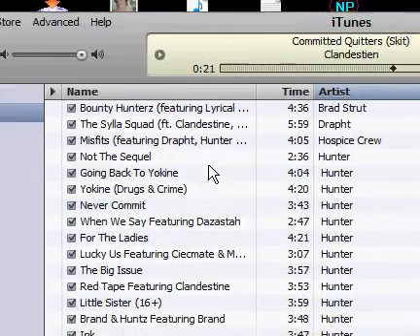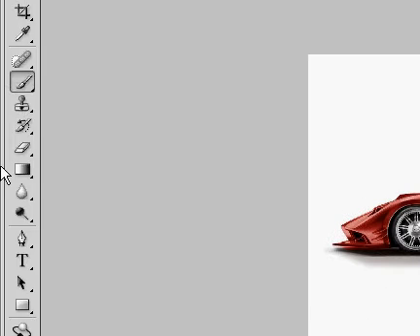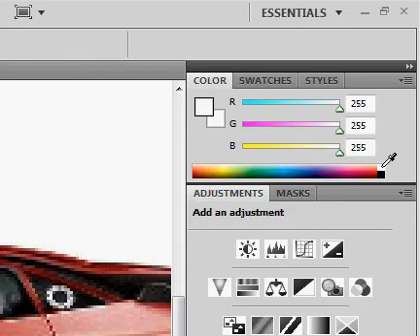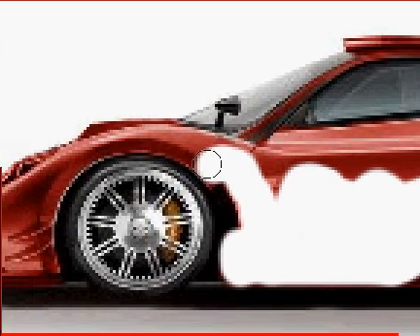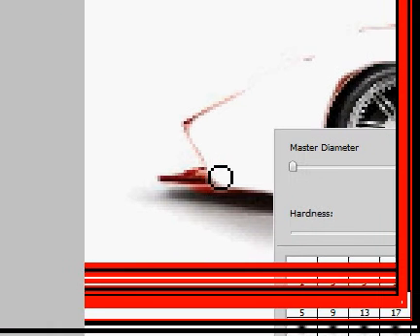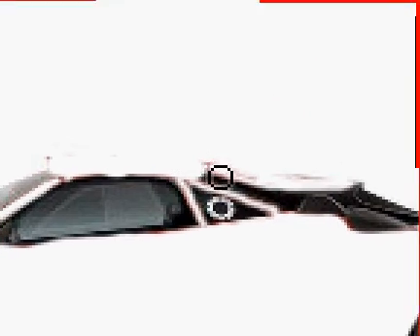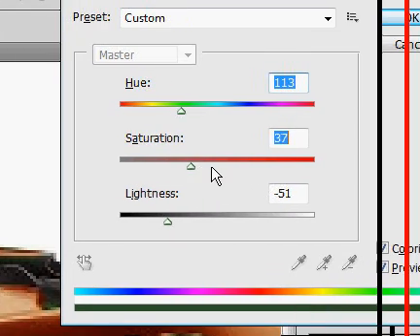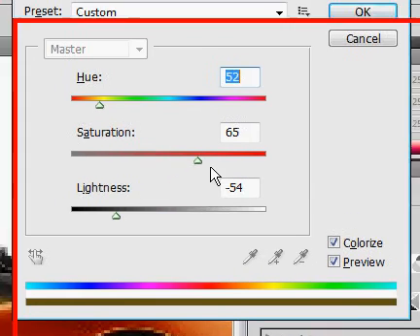Changing a Cars color in Photoshop CS4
Remember to comment and ratet his tutorial. Also visit
for lots of help with computers.